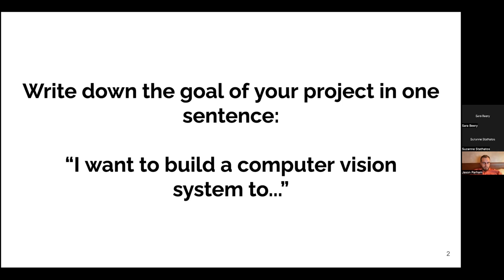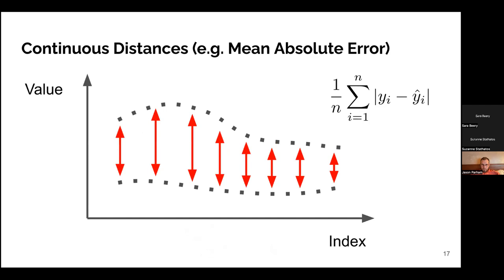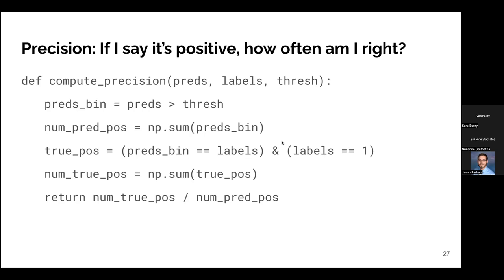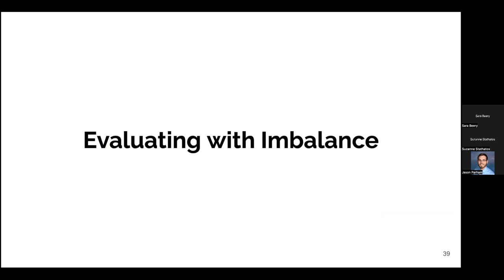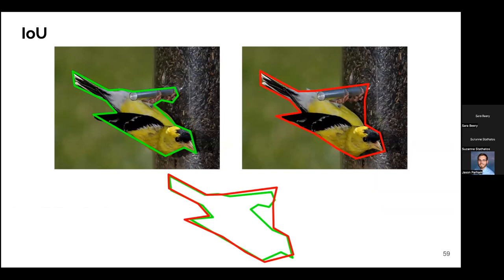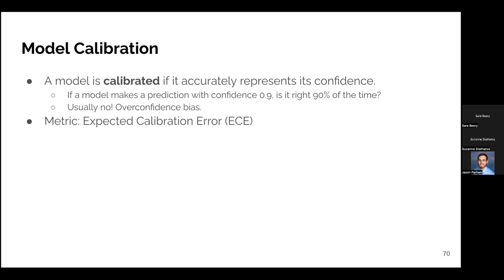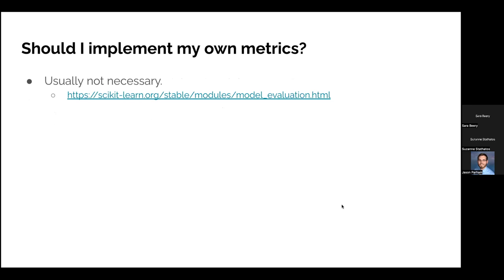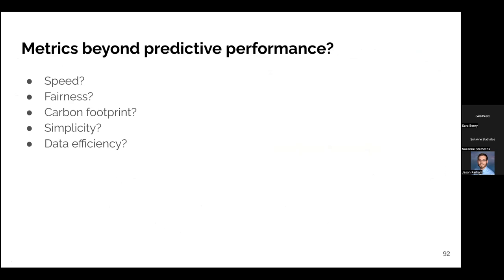Lecture 6: Evaluation Metrics (Elijah Cole)